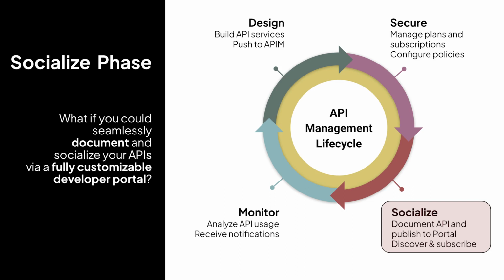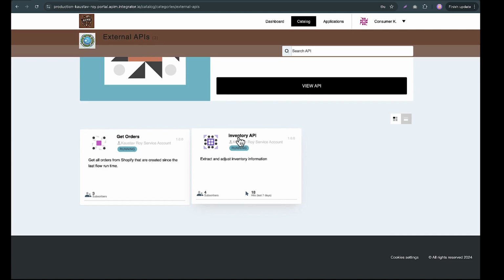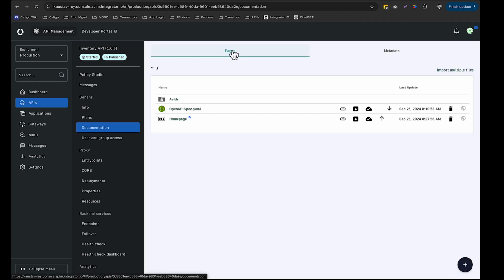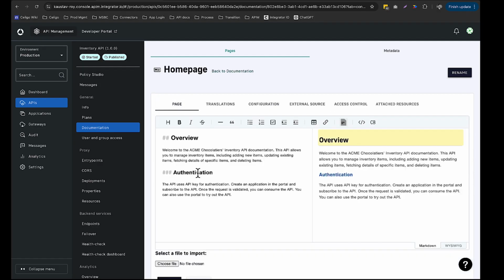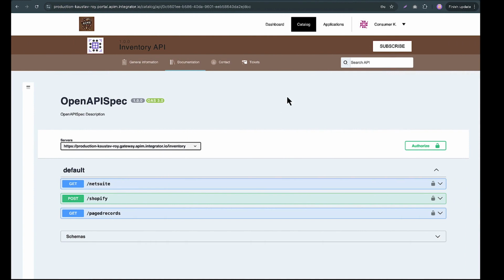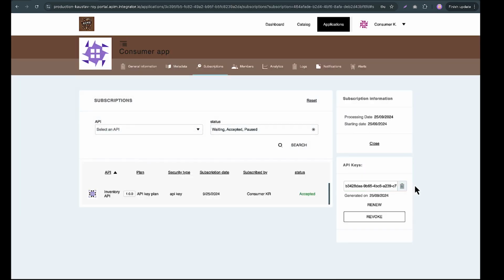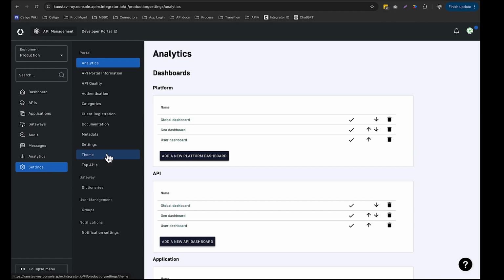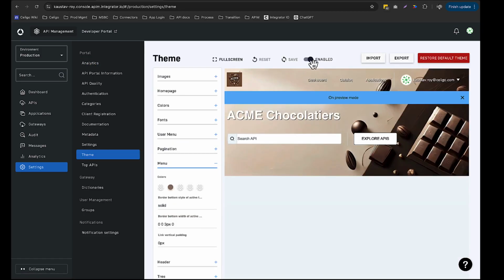API Management: The Socialize Phase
Celigo API Management: Publish, Share, Scale

Make your APIs discoverable, accessible, and easy to use with Celigo’s developer portal.

📢 Expand API adoption. Enable developers. Drive business growth.

What You’ll Learn:
✅ How to document APIs for better usability
✅ The benefits of a developer portal for API adoption
✅ Best practices for publishing APIs efficiently
✅ How Celigo helps businesses scale API-driven growth